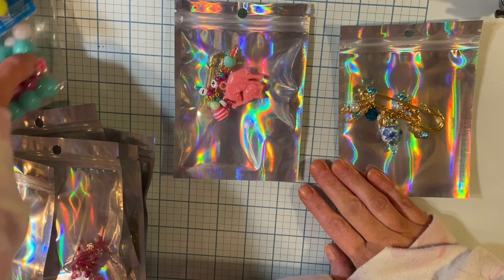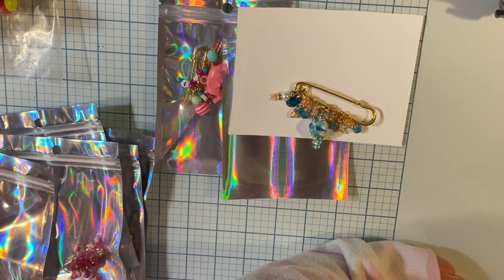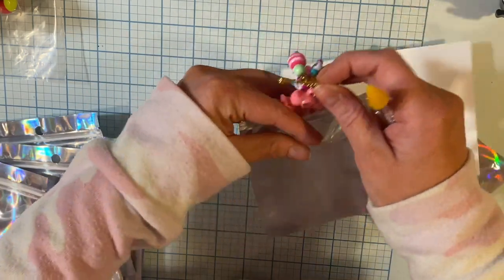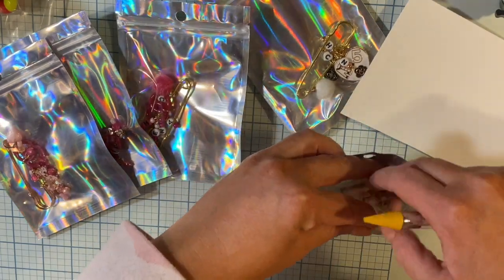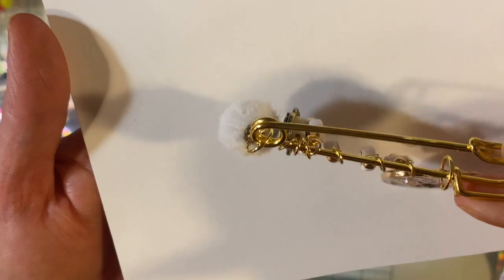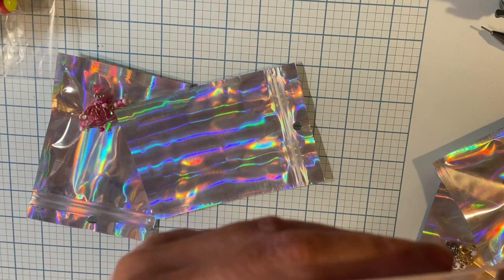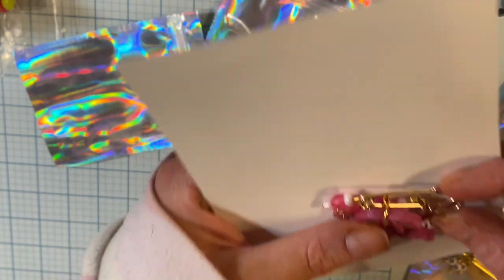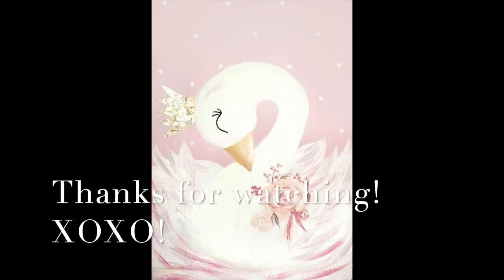New Charms on my Etsy!